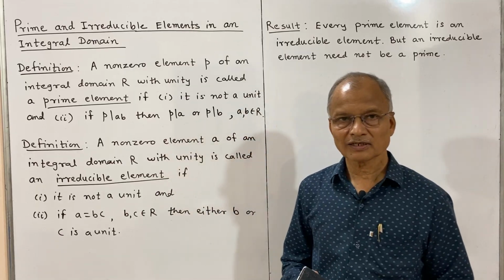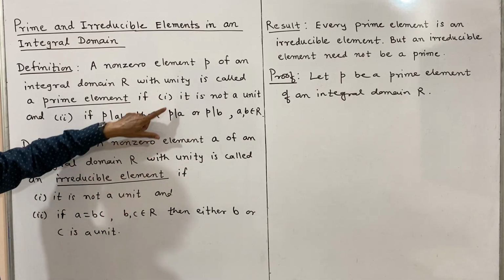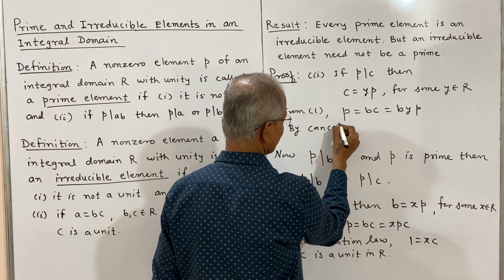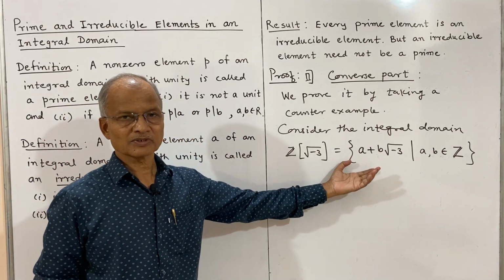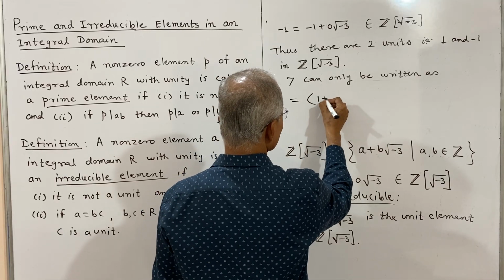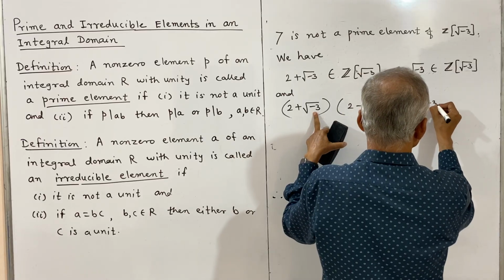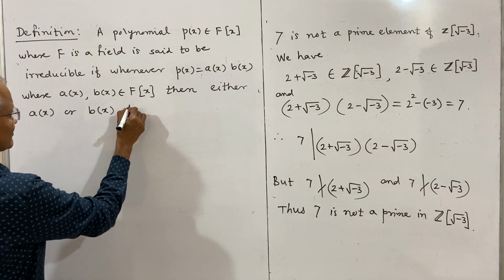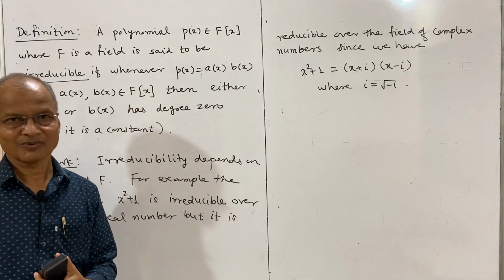Prime and Irreducible Elements in an Integral Domain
In this lecture the prime elements and irreducible elements of an integral domain are defined. A result stating relation between these elements is proved. An irreducible polynomial in the polynomial ring F[x] is defined with its example.